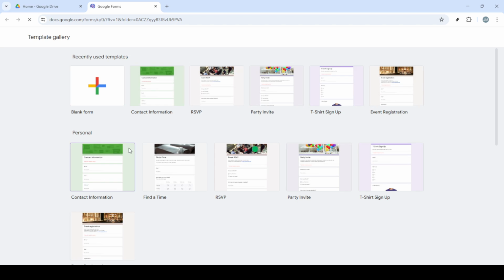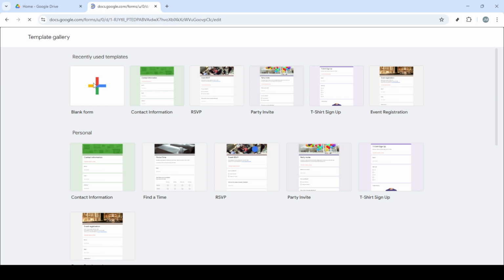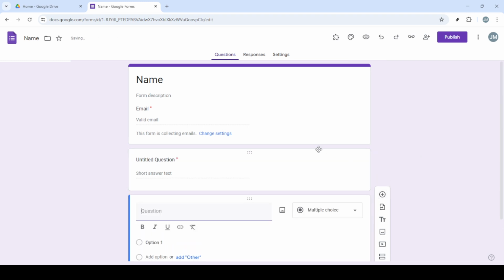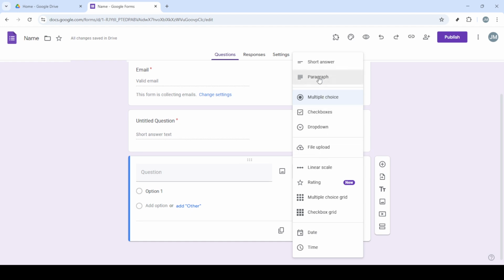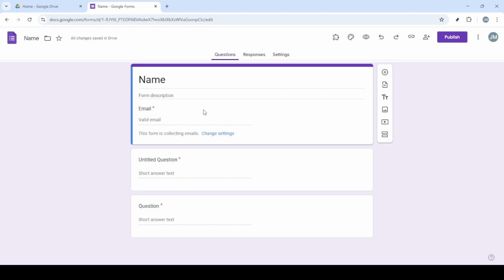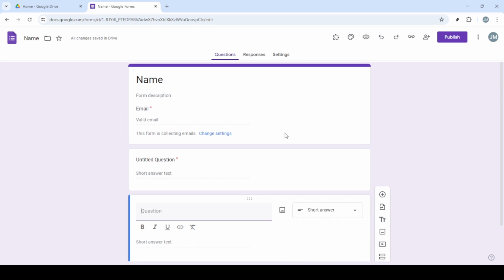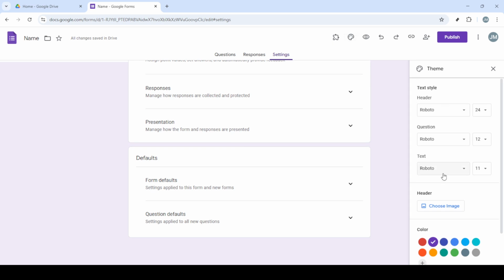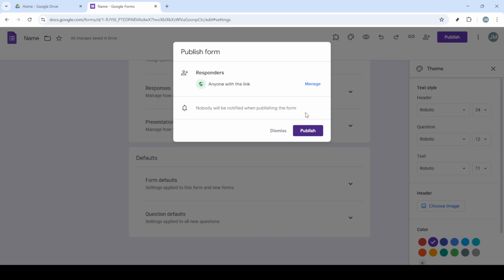How to Use Google Forms to Create Choose Your Own Adventure Activities [2025 Full Guide]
In today's video we will show you choose your own adventure,how to increase velocity,how to become an air hostess,how to change virtual home environment quest 2,5 side hustles for students to make money online,how to make drawing transition video,how to do transitions on tiktok drawing,how to start a youtube channel,how to add virtual sofa,how to go viral,how to make drawing transition,how to make drawing transitions,how to throw harder,how to add a couch in vr